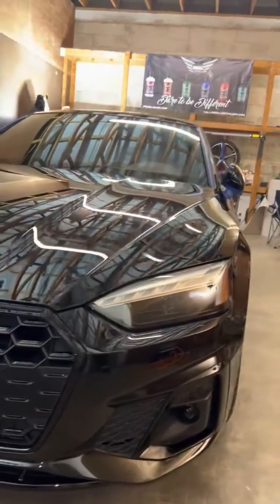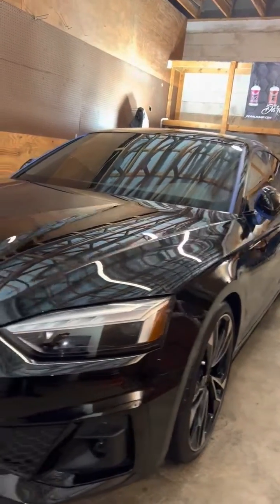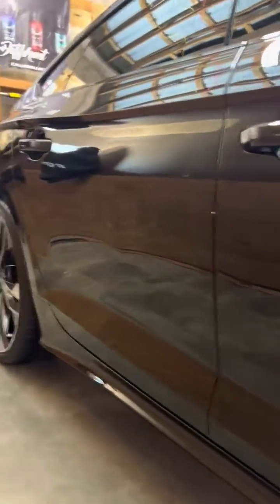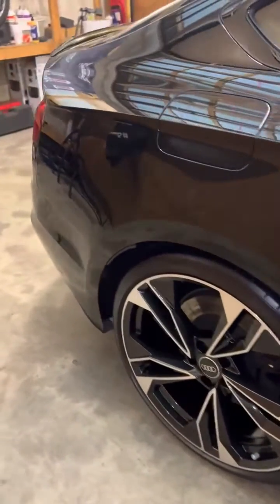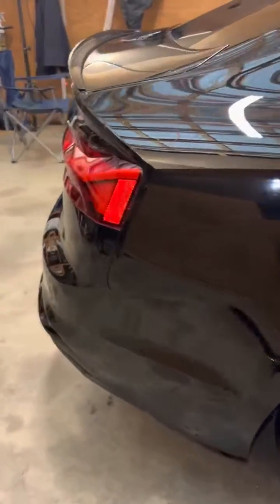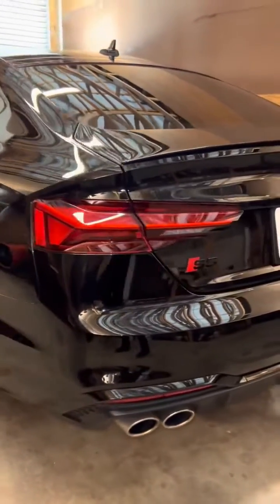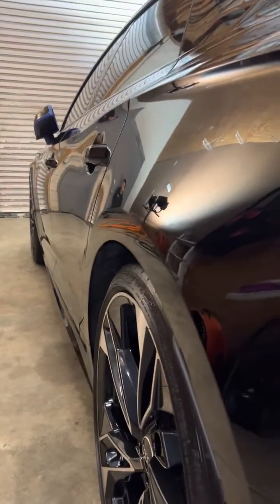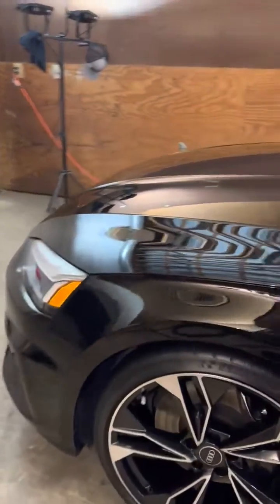Ceramic Coating and Paint Correction of Audi S5 at Upscale Detail Co. | Columbus, GA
Don't settle for subpar paint correction services or Ceramic Coating installation! Trust the experts at Upscale Detail Co. in Columbus, GA to deliver exceptional results every time. Our skilled technicians use the latest tools and techniques to remove imperfections and restore your car's paint to its original luster.